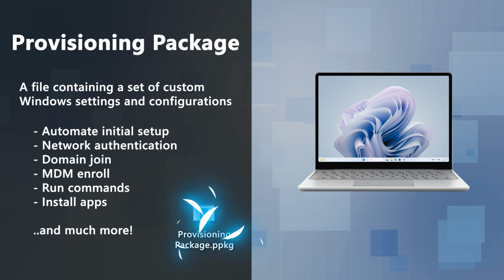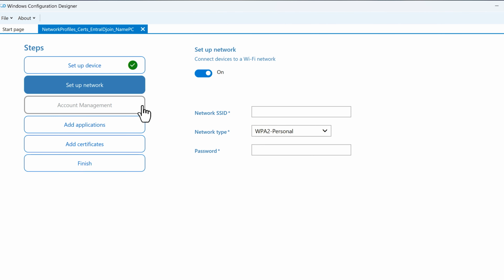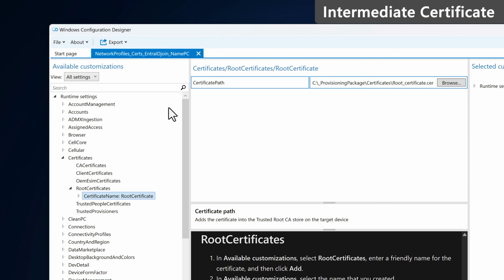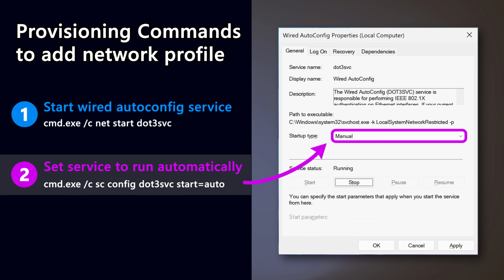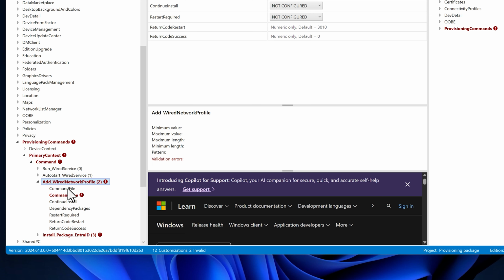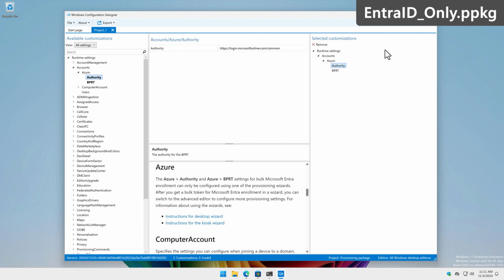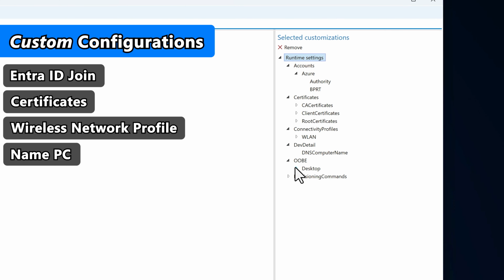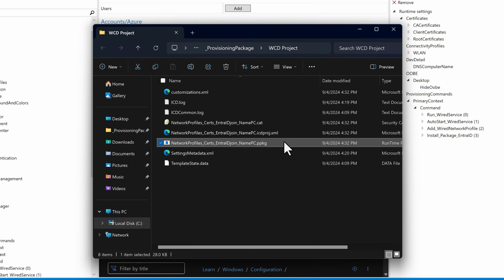How to Automate Windows 11 Setup Step-by-Step! (Part 2)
This video shows you how to automate the Windows 11 Out-of-Box Experience with a Windows USB provisioning package. After walking through how to create a package, I'll install it on a Windows 11 machine sitting at OOBE so you can see how streamlined the provisioning process is using this technique.

*Provisioning Commands*
The below commands turn on the Windows wired network dot3 service and add a wired network profile (for 802.1x authentication):
 (1) Start wired Autoconfig service
        cmd.exe /c net start dot3svc
 (2) Set wired Autoconfig service to run automatically when Windows starts*
        cmd.exe /c sc config dot3svc start=auto
 (3) Add wired network .XML profile
        cmd.exe /c netsh lan add profile filename=WiredProfile.xml
 (4) Run PowerShell script
        powershell.exe -ExecutionPolicy Bypass .\PowerShell_Script.ps1

*Chapters*
00:00 - Intro
00:27 - What is a Provisioning Package?
00:50 - How to Build a Provisioning Package
01:11 - Windows Configuration Designer - Simple Editor
02:10 - Advanced Editor
03:20 - Run Commands
05:11 - Run PowerShell Scripts
06:43 - Review Package Configurations
07:52 - Building the Provisioning Package
08:16 - Install Package on a Windows 11 PC

Let me know your thoughts on automating Windows 11 initial setup using a USB provisioning package!